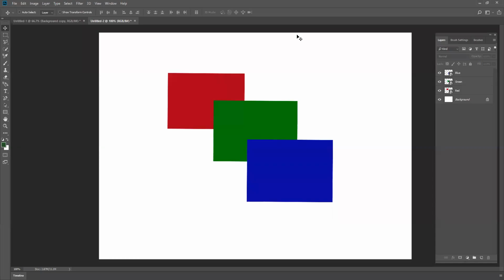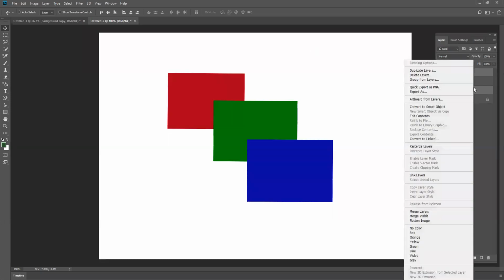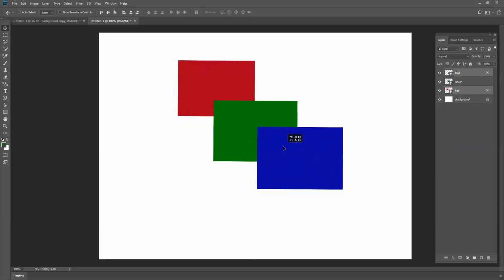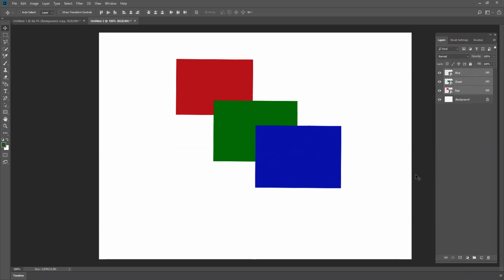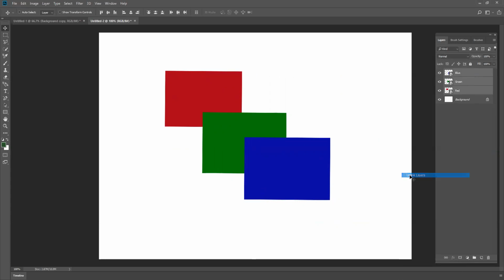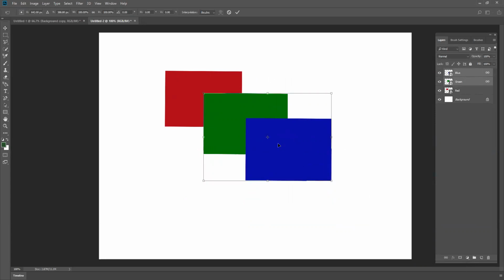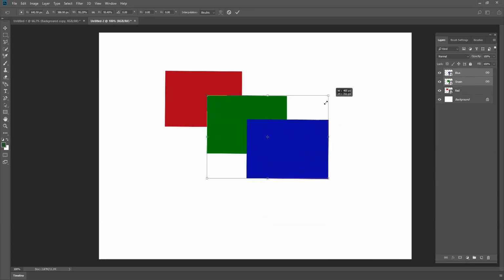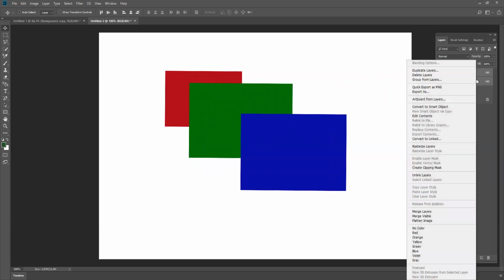Photoshop: Working with layers 4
A brief introductory training video aimed at beginners in Photoshop